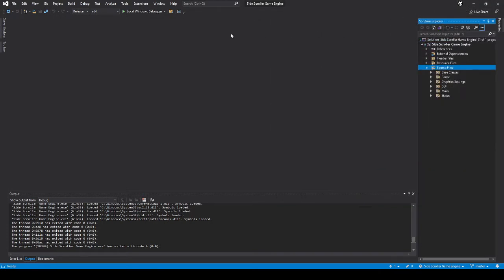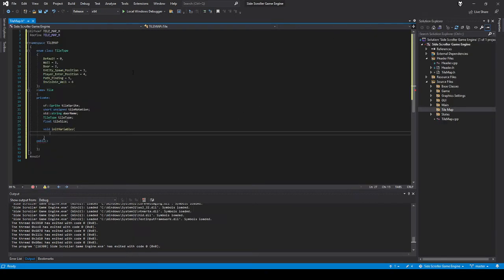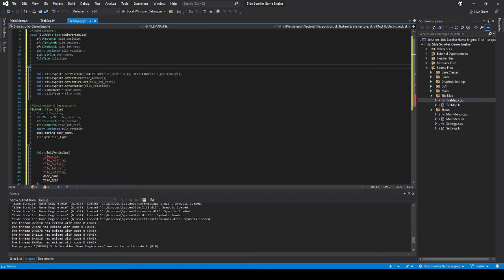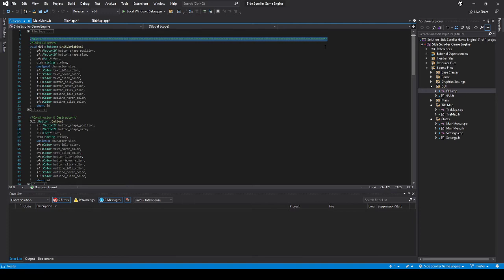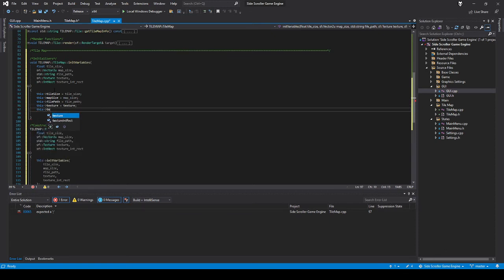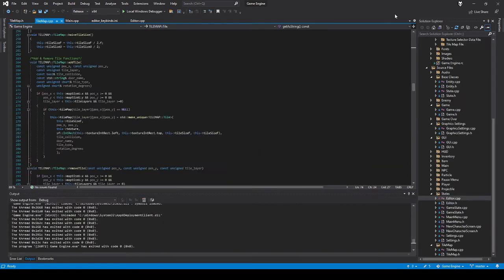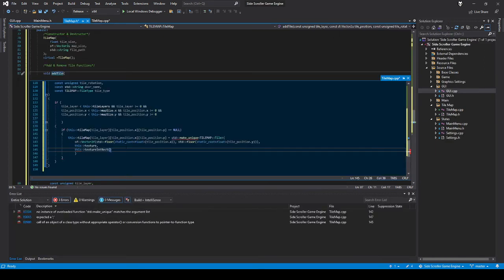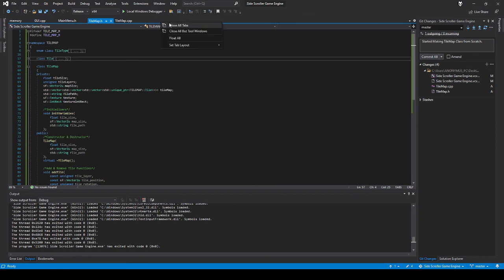#11 Starting to Build the Tile & Tile Map Classes